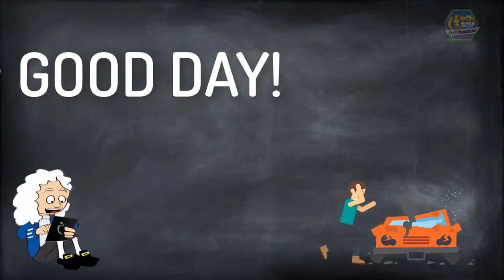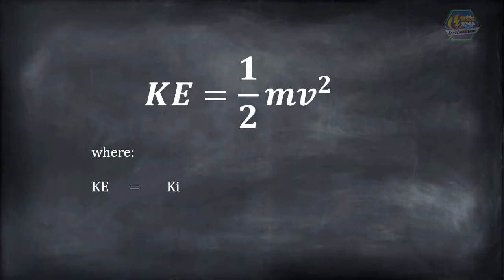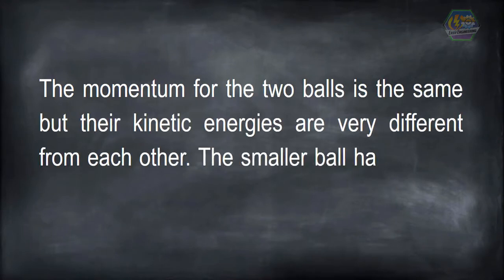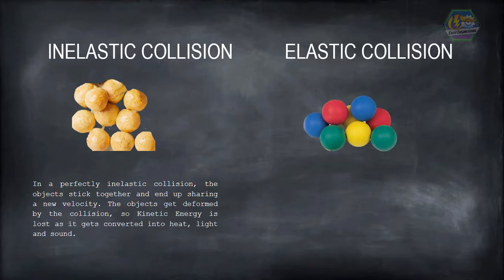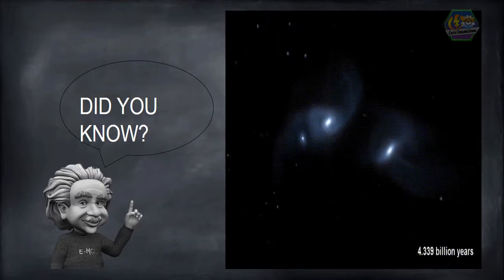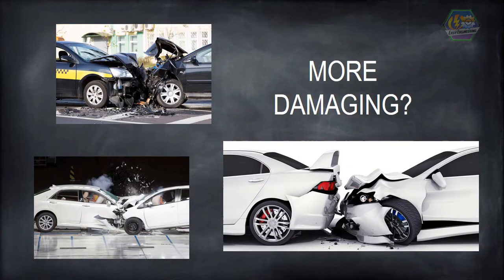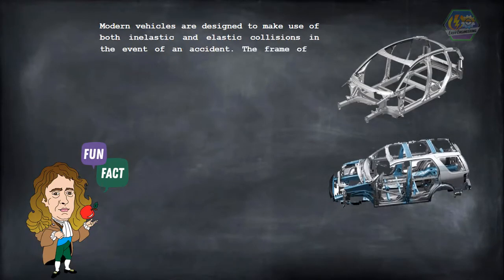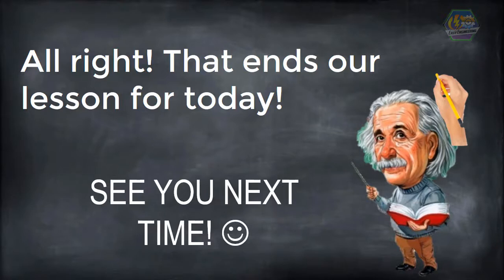COLLISION | Physics Animation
Hello, Learners! This is Easy Engineering. Today, we are going to talk about another interesting topic in Physics and that is about “Collision”.

Recall in the previous video, we found out that momentum is conserved, that is because the momentum of each object can change, but the total momentum does not.
Why is that? To explain further, let us talk about Momentum and Kinetic Energy Kinetic Energy is the energy of motion.